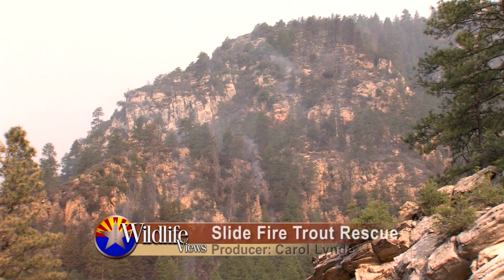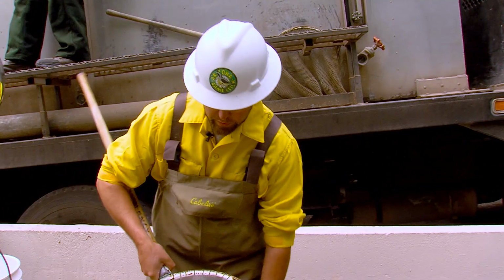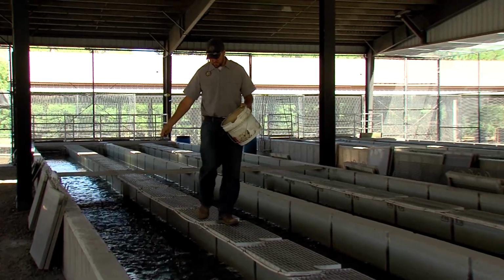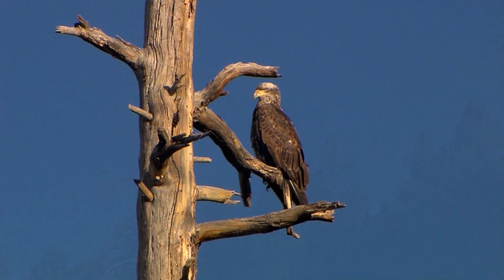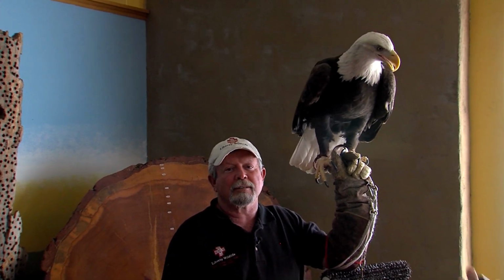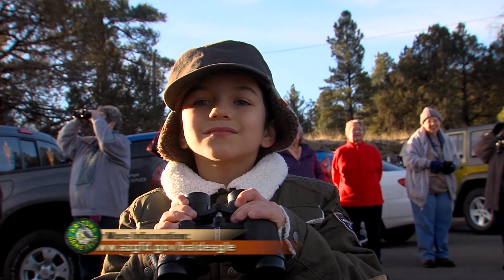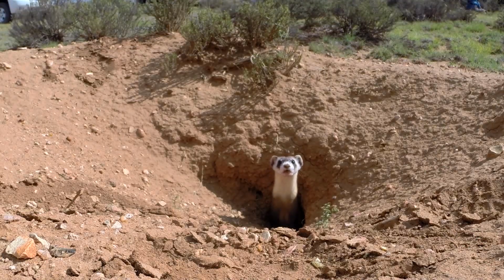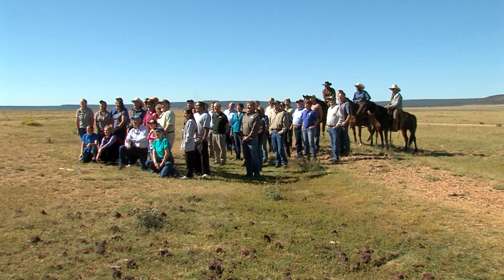2014/2015 Show 3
This episode of Arizona Wildlife Views includes segments on the Slide fire trout rescue, Flagstaff eagle event and Black-footed ferrets being released onto a private ranch in northern Arizona. This program was produced by the information branch of the Arizona Game and Fish Department.